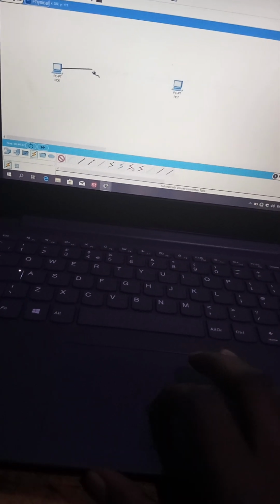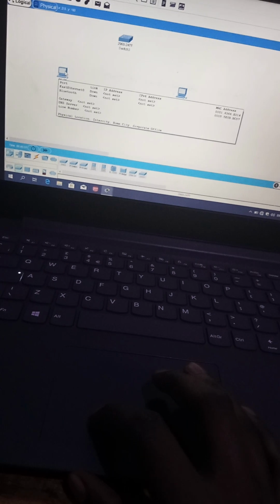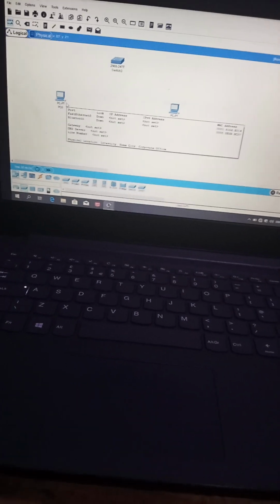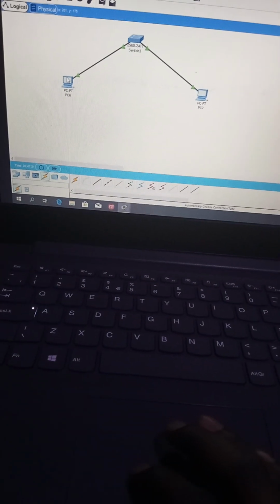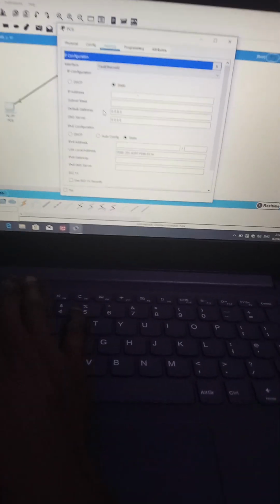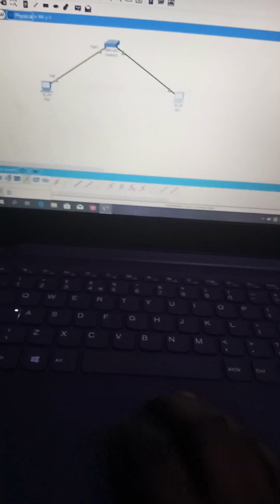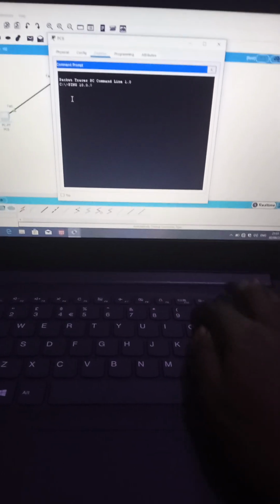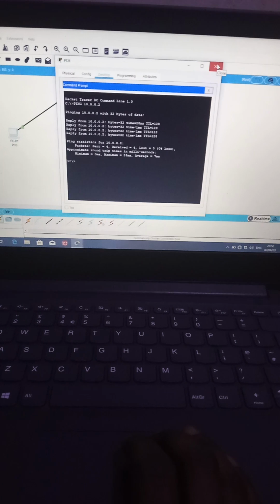creation of communication network for two computers in the same room (LAN)